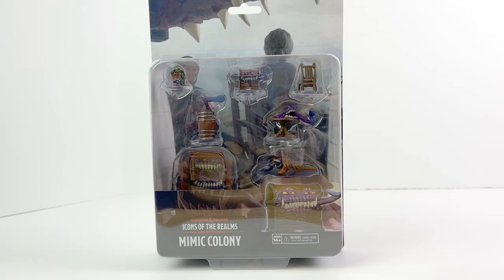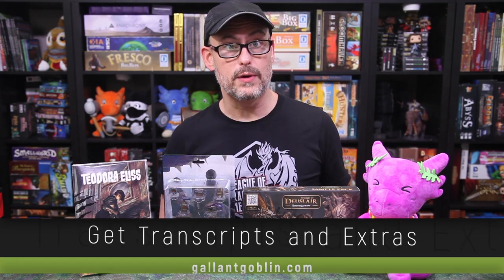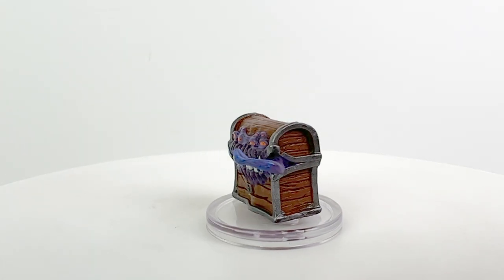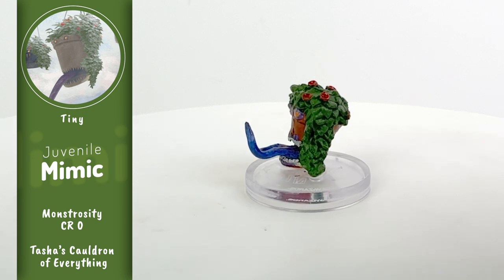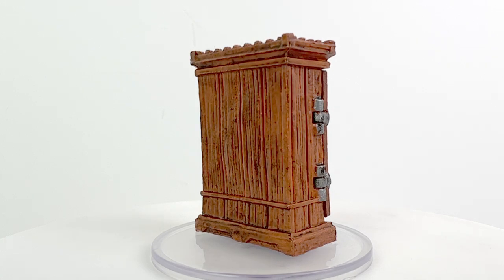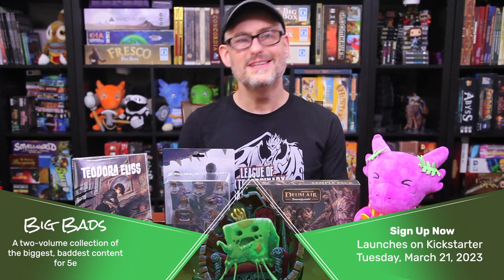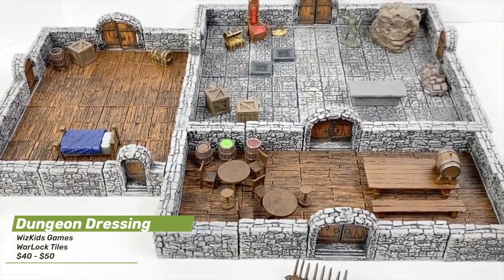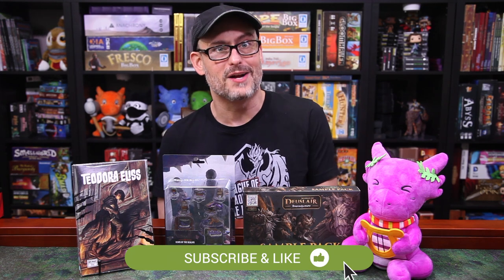Mimic Colony Review - Featuring New Mimic Actions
And by Hit Point Press's BIG BADS!

A review of the Icons of the Realms Mimic Colony pack.  Minis provided to us by @WizKidsOfficial for review.

TIMESTAMPS:
0:00 Introduction
1:46 The World of Dueslair will give you more than 400 unpainted models of different creatures, allies, enemies, NPCs, and even new playable races. You can also explore the World of Deuslair with a setting guide, bestiary, and a complex, robust, dark fantasy adventure! Back in the first 48 hours to get a free bonus mini! Sign up now to be notified when they launch to ensure you get your free bonus mini!
2:42 Treasure Chest Mimic
3:14 Barrel Mimic
3:41 Table Mimic
4:08 Planter Mimic
4:38 Chair Mimic
5:06 Wardrobe Mimic
6:01 Bear Skin Rug Mimic
6:28 Open the Big Book of Big Bads to find over 25 thrilling villains, complete with their backstories, tactics, minions, and more. Drop these boss monsters into a one-shot or ongoing adventure, or join the Big Bad Bureau & craft an entire campaign around them! The second book, Creatures and Curios, is a bestiary and magic item compendium packed with over 100 stunningly illustrated monsters and treasures! Sign up to be notified when it launches in March at
7:13 Pick up the Corresponding Scatter Terrain
8:09 More Mimic Minis from Galadoria Games
9:12 Conclusions

Mimic Colony
WarLock Tiles Dungeon Dressing
WarLock Tiles Tavern